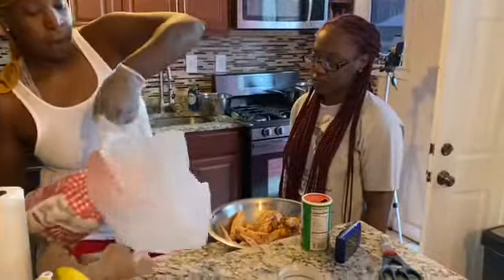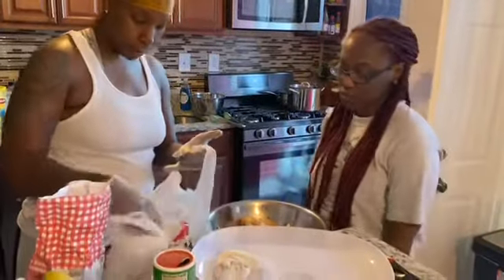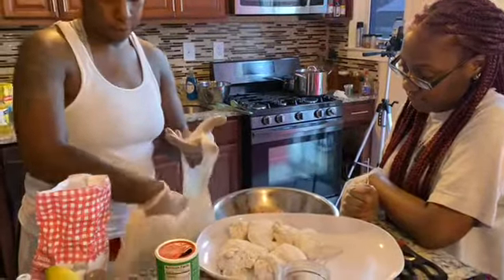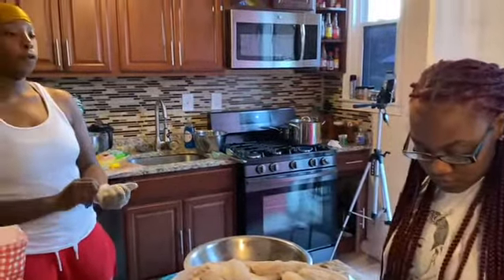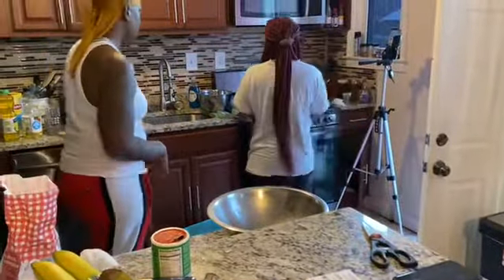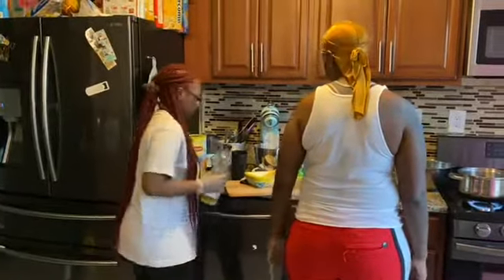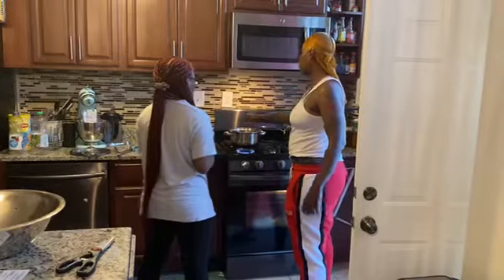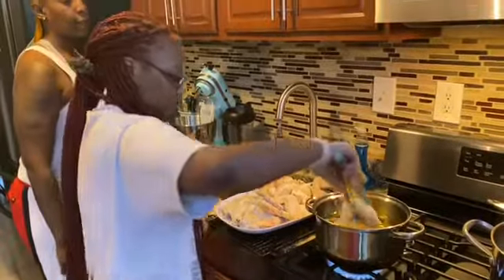Cook with us: Fried chicken